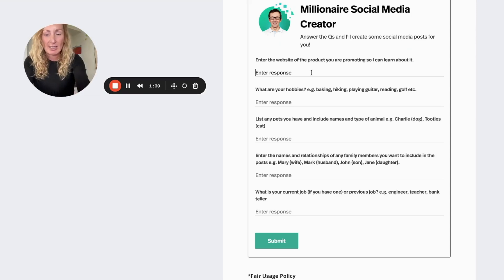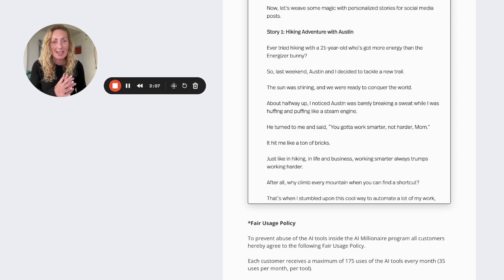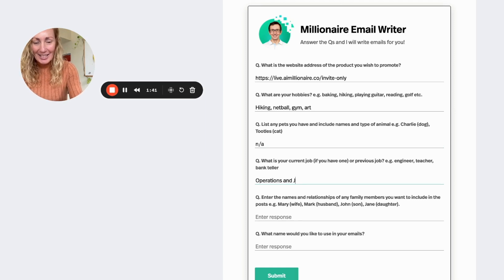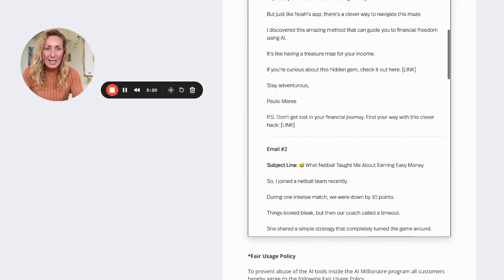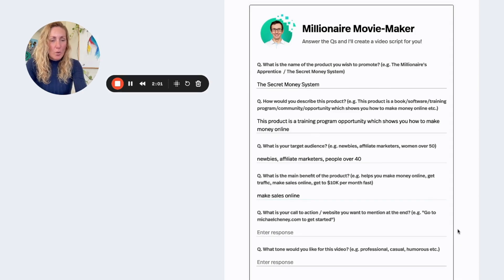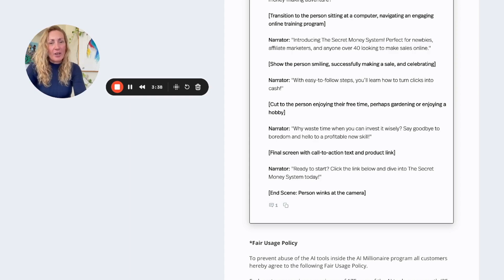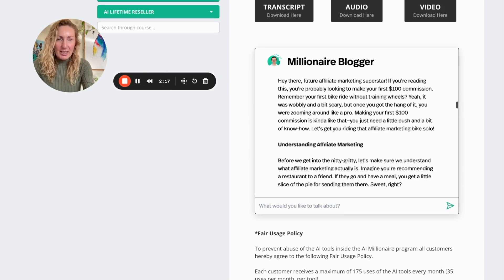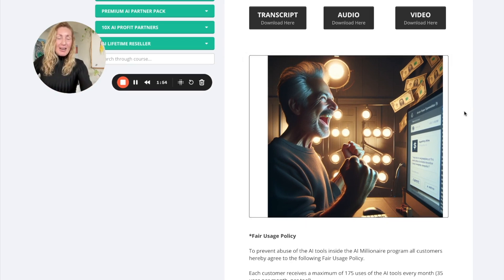AI MILLIONAIRE Demo - Make $673.68 per Day with help of this software - AI MILLIONAIRE Review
🚨 [AUG. 2024] AI MILLIONAIRE Review + get Exclusive Bonuses (INSANE VALUE)

Thank you for checking out my AI MILLIONAIRE Review

Thanks For Checking Out AI MILLIONAIRE Review Bonus 🎁

But wait, there's more! 🎁 When you purchase AI MILLIONAIRE through the official website link above, you'll not only gain access to this game-changing platform but also receive EXCLUSIVE bonuses from our side! 🎁✨